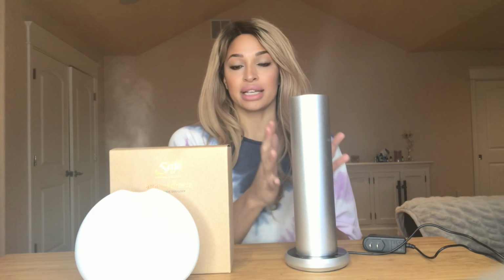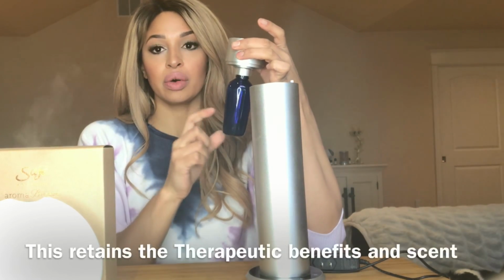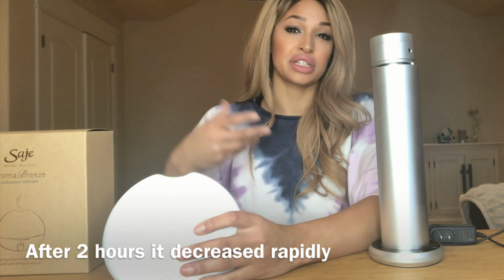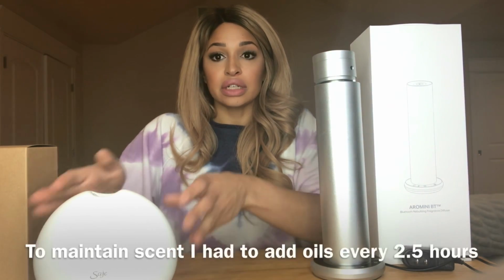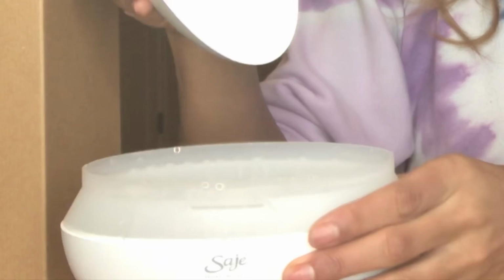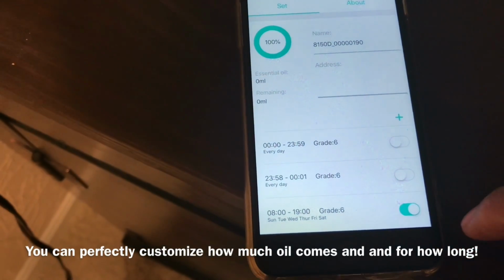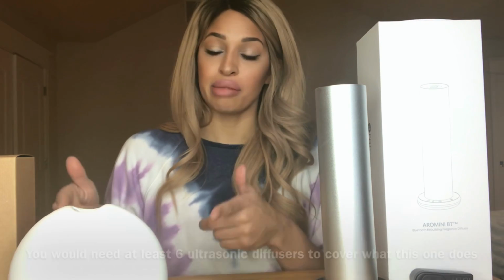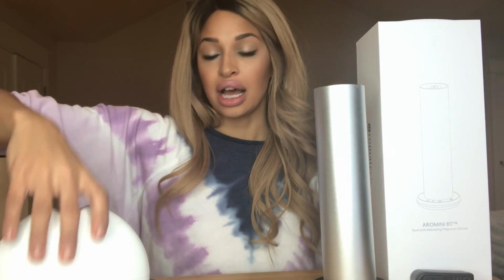Ultrasonic diffuser (saje) VS Nebulizing Diffuser (aromatech Aromini BT)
Aromatech Aromini BT (must get the BT version to use the app)
I have had this diffuser for months and was skeptical at first because I have had problems with all of my nebulizing diffusers being too strong and going thru whole bottles of oils very quickly.
I am beyond thrilled with this diffuser, no water mess, no adding oils daily.  Add your oil, make a program and forget it! Even if there is oil left in the bottle at the end, it is still fresh and usable! Unlike the water, oil left after diffusing with an ultrasonic diffuser.

I choose Saje's best selling diffuser on their website without really looking at the specs.
It is 180 ml and mists 7-10 hours, It claims to cover 550 square feet but didn't even seem to scent a small portion of my bedroom.  I would say it's more like 80 square feet.
It only has a continuous mode (so no 30 sec on or off options) just on with or without lights.
It produces a very small amount of mist (not always a bad thing) but in the case of this diffuser it didn't cover a large area or do a great job in retaining the scent of the oil diffused.
I should have shopped all of the diffusers they offered but figured going with the best seller would be a good option.
I find this diffuser to be very over priced in my honest opinion for the options.

FTC'
This kicks back a small percentage to my channel and you pay the same price.  This helps me fund my channel. I also asked Aromatech to sponsor this video because I am honestly supporting their product that I love and taking the time to create this video with my opinion.  They have Zero say on content.  :o)